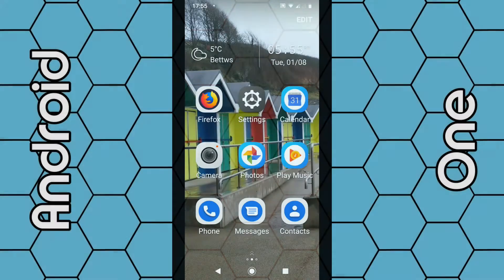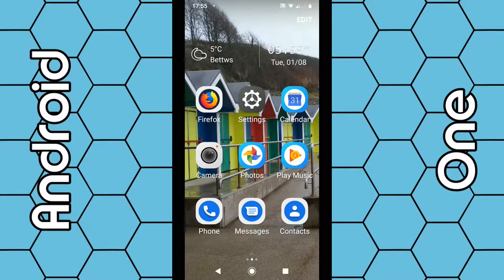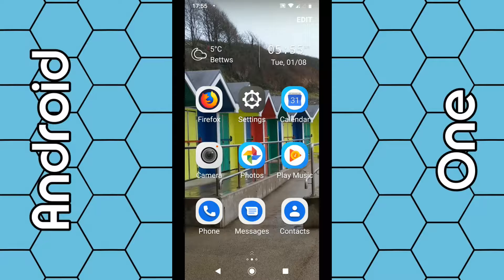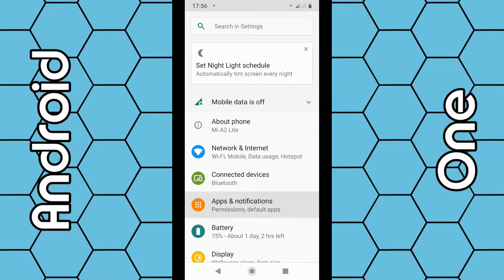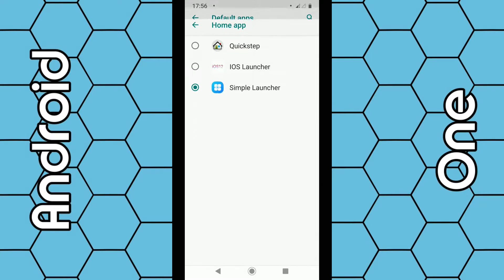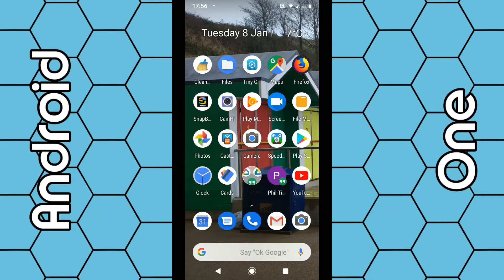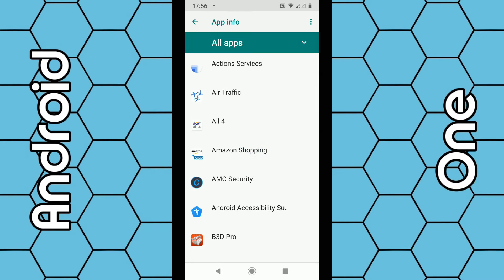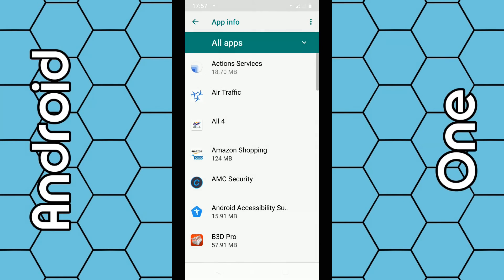How to Uninstall Simple Launcher from a Android Phone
In this video I'll show you how you can uninstall simple launcher from your android phone and reinstall the original interface.